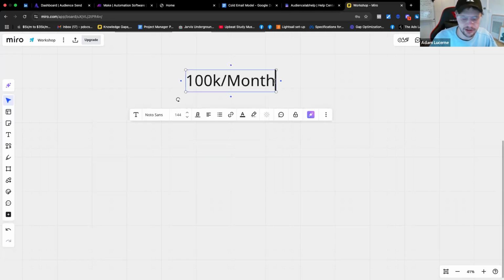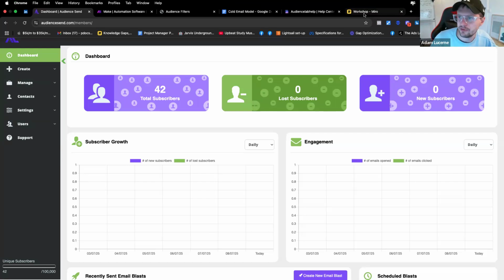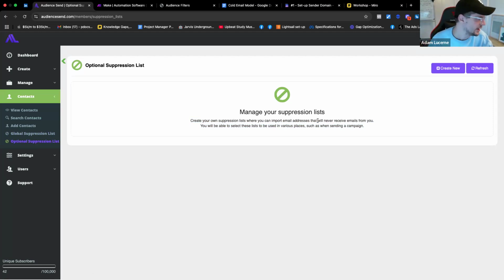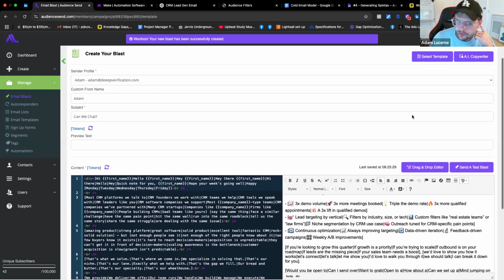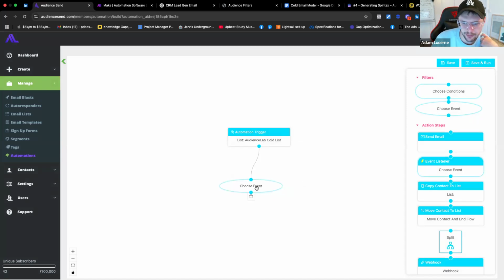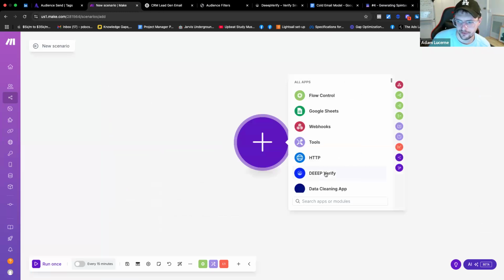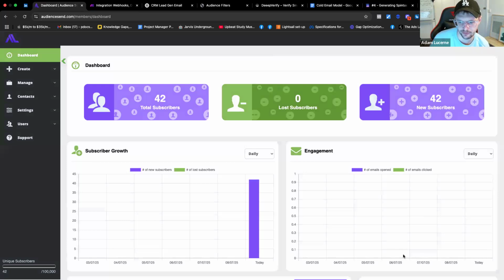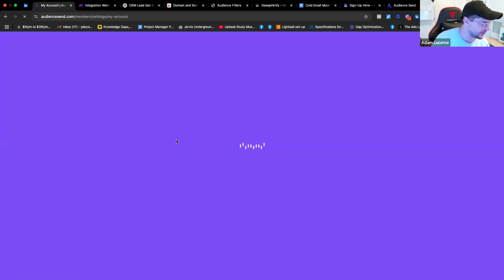Send 100k Cold Emails/Month Without Buying 50 Domains (New Method)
Stop buying dozens of domains and managing endless inboxes. In this video, we reveal a new cold email infrastructure (Audience Send) that allows you to send 100k+ emails per month from a single domain without the traditional "warm-up" headaches. Learn the difference between inbox rotation (Instantly/SmartLead) and white-labeling an ESP for massive scale.

In this video, you'll learn:

ESP vs. Inbox Rotation: Why traditional cold email tools require 50+ domains and why using an Email Service Provider (ESP) changes the game.

The "One Domain" Strategy: How to white-label our sending infrastructure to send unlimited emails while keeping your brand safe.

Cost Breakdown: How to save $400-$500/month on G-Suite, Zoho, and warm-up tools.

No Warm-Up Needed: Understanding the "Ramp Up" vs. "Warm Up" concept for immediate sending.

Step-by-Step Setup: A complete walkthrough of setting up DKIM, SPF, and DMARC records to get verified instantly.

Spintax Automation: How to use ChatGPT to generate 20+ variations of your email to keep deliverability high.

Timestamps:
[00:00] Intro: B2B vs. B2C Cold Email Strategy
[02:30] The Cost of Traditional Cold Email (Inbox Rotation Model)
[04:00] What is an ESP? (Unlimited sending explained)
[05:40] Introducing Audience Send: The 100k/month solution
[08:20] "Ramp Up" vs. "Warm Up": How to start sending immediately
[10:30] Step 1: Setting up your Sender Domain (DNS Records)
[14:00] Step 2: Creating Sender Profiles
[15:20] Step 3: Uploading & Verifying Contact Lists (Deep Verified)
[19:30] Step 4: Generating Spintax with ChatGPT for higher deliverability
[27:30] Automations: Setting up follow-up sequences based on triggers
[38:20] Deep Verify: How we verify catch-all emails (Better than Bounceban?)
[48:40] The Math: Why ESP beats the "150 emails per day" rule